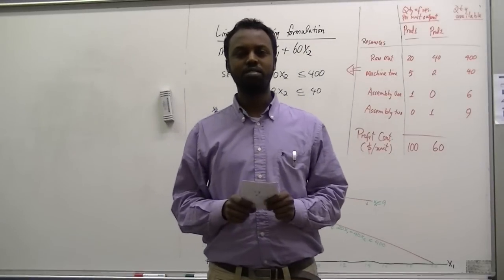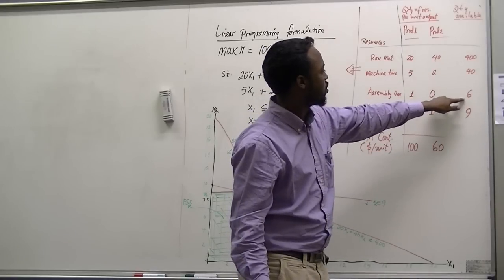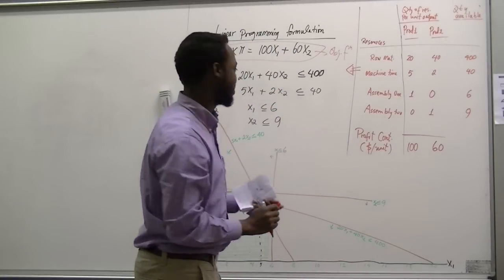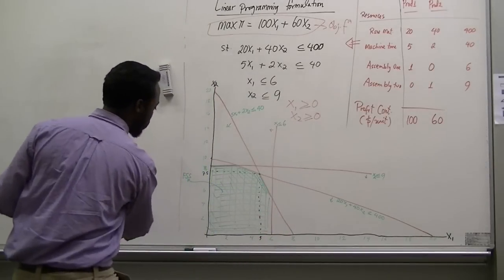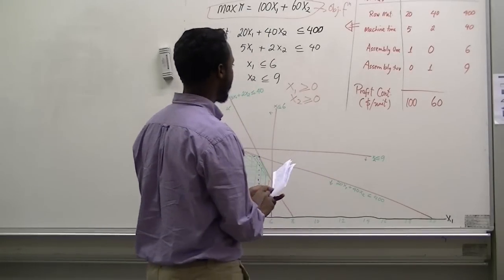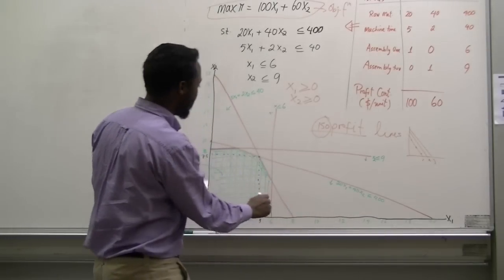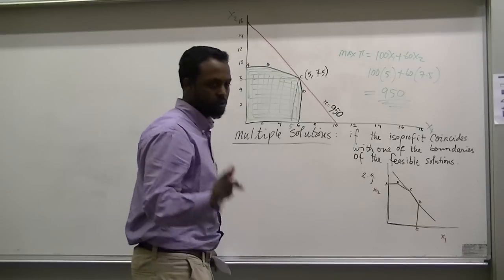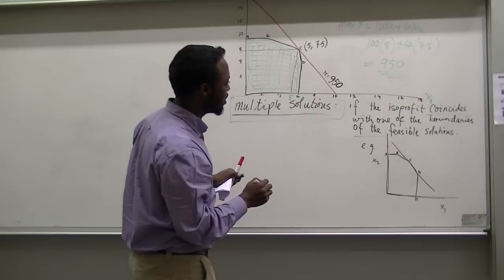Introduction to Linear Programming, Solved Example; Part 1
Introduction to Linear Programming,
Examples from Graphical Solution and
Simultaneous Equations